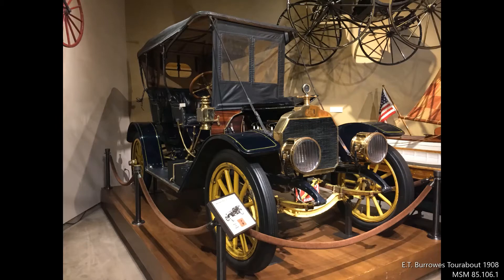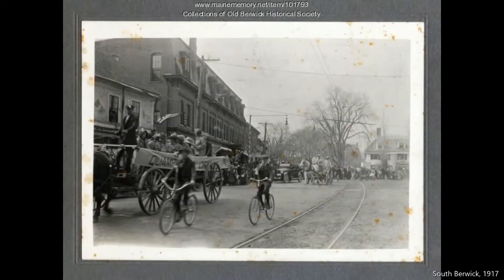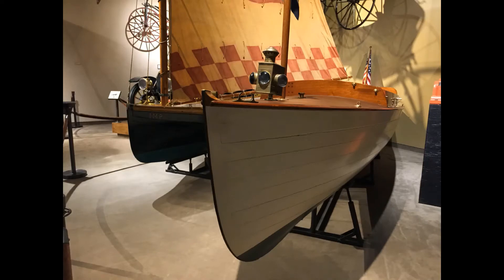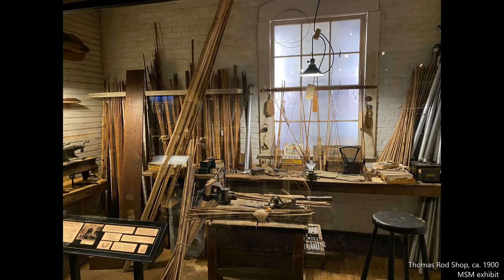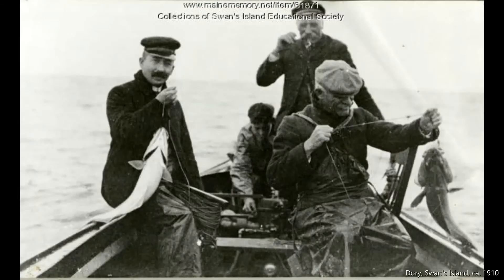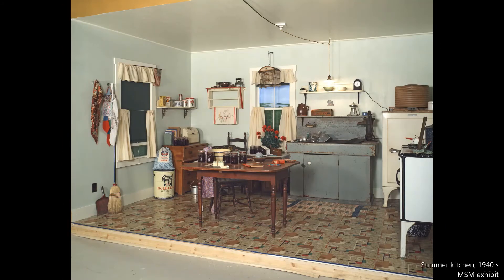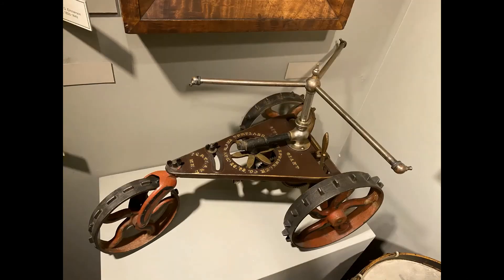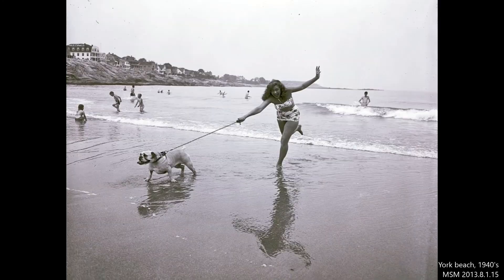Museum Moments-Summer in Maine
Maine is year-round vacationland, but summer is especially busy!

Visit summers of the past in this Museum Moments video.  Revisit the vacationland we know and love.